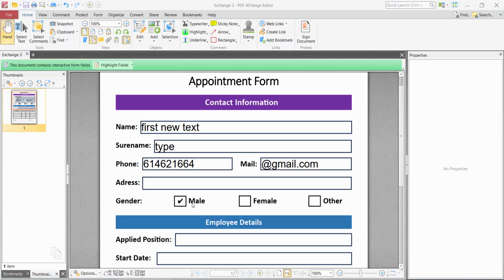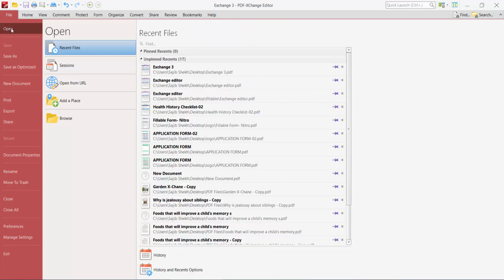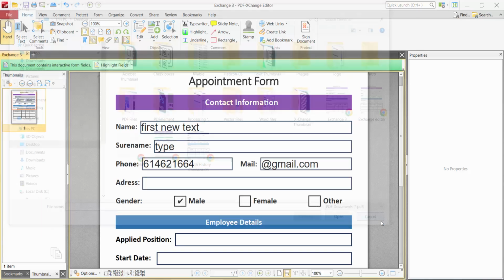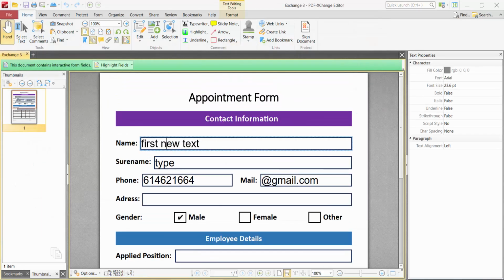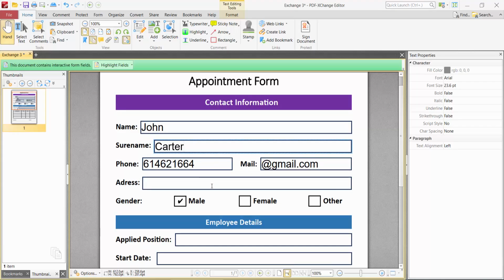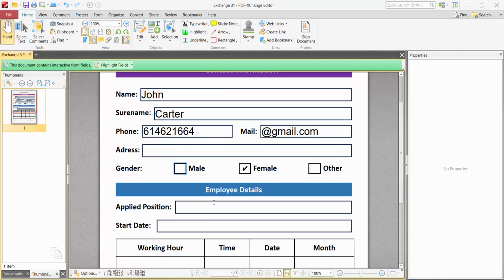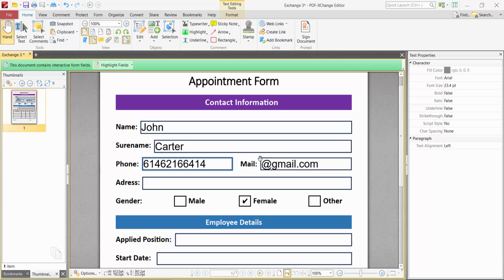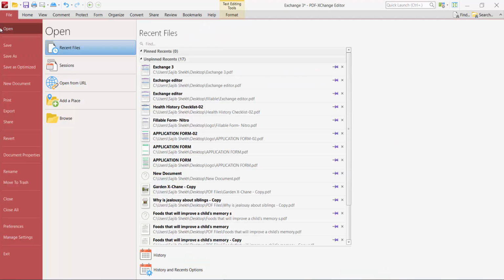How to Refill and Edit Text in an Interactive Fillable PDF Form in PDF XChange Editor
Hello everyone, Today I will show you, How to Refill and Edit Text in an Interactive Fillable PDF Form in PDF XChange Editor.